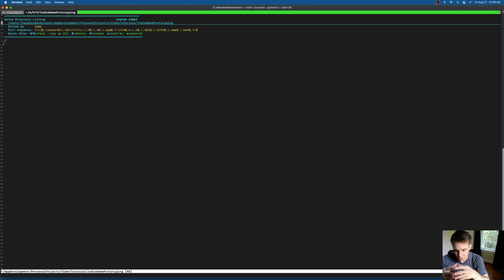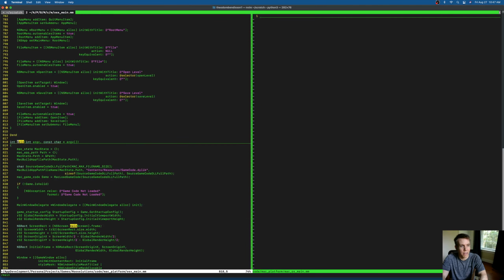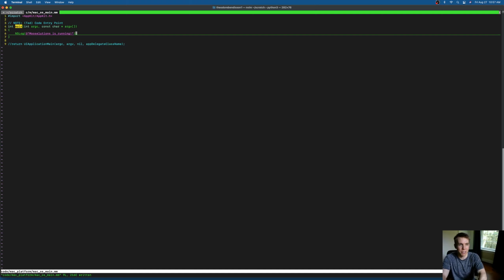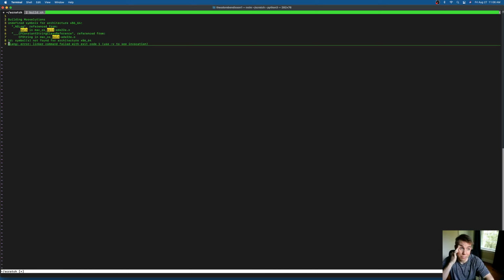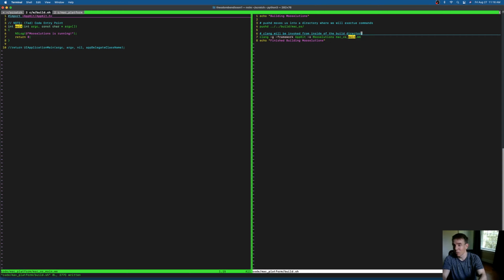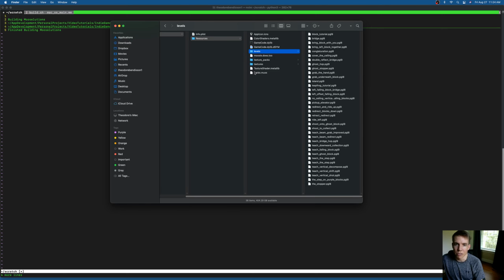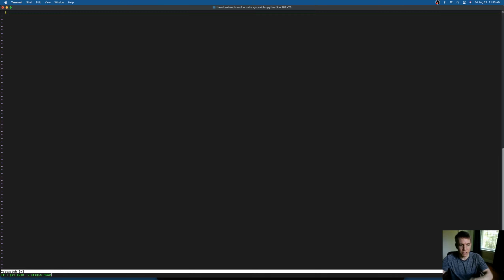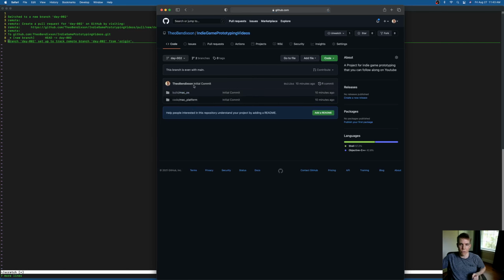How To Make A Game From Scratch On A Mac (Day 002)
Setting up the Mac build, making a simple app that prints to the console, setting up git source control for the project.